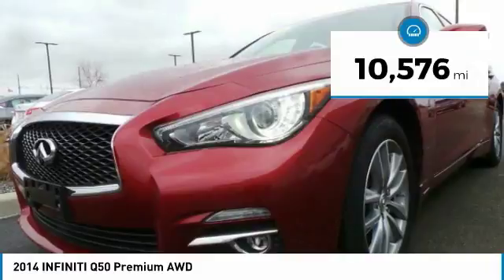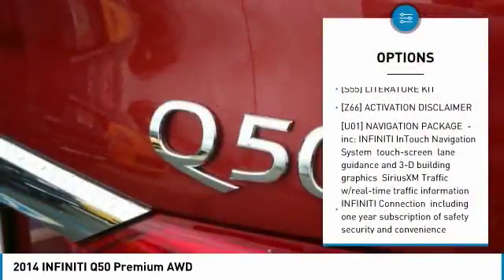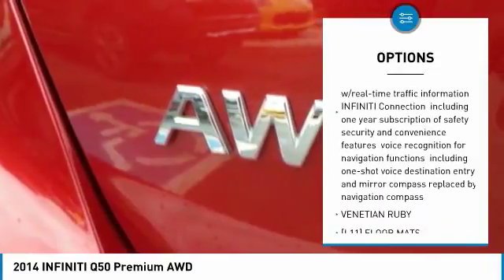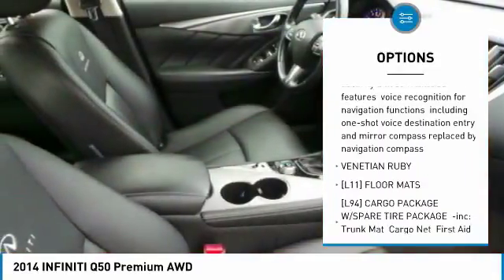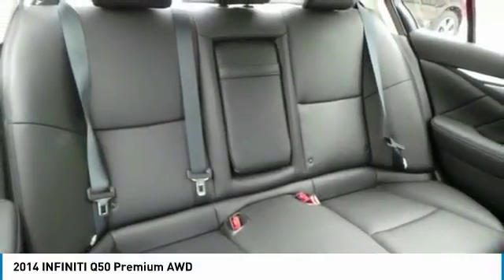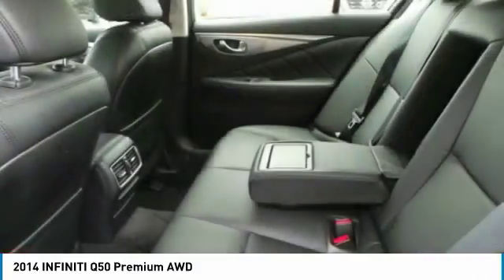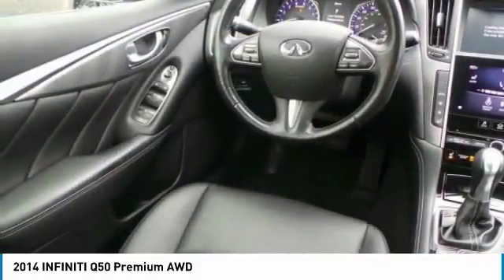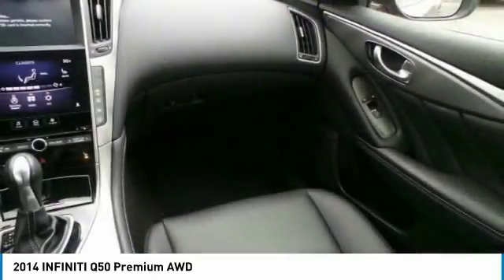2014 INFINITI Q50 9P1768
2014 INFINITI Q50 Fishers, IN
Stock# 9P1768

POWER GLASS SUNROOF! NAVIGATION! SUPER LOW MILES! PREMIUM PKG! IMMACULATE INSIDE AND OUT! CLEAN CARFAX/ONE OWNER! ALL WHEEL DRIVE! BOSE SOUND SYSTEM! HEATED FRONT SEATS! HEATED WHEEL! BACKUP CAMERA! BALANCE OF FACTORY WARRANTY! Power everything and much,much more! Serviced with a new battery, and new rear brake pads! Priced so low you can't say no! Get in today before this loaded luxury sedan slips away! ...